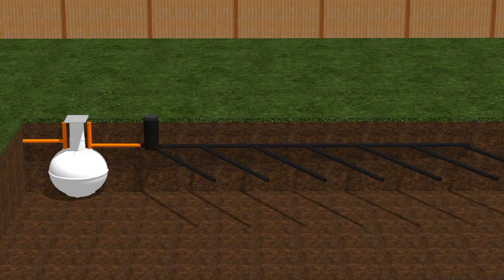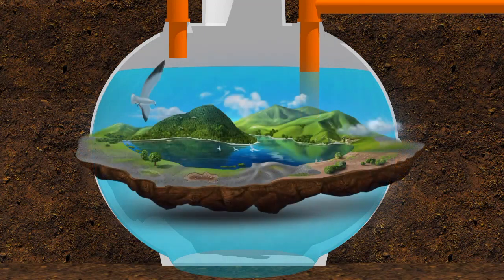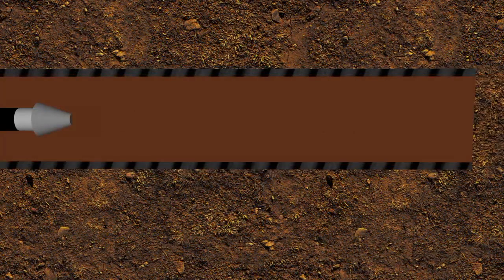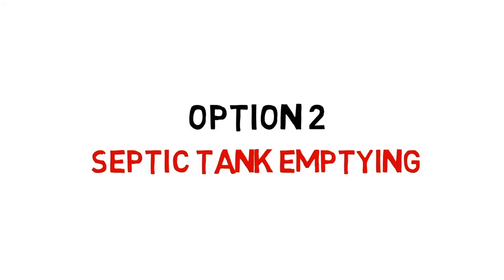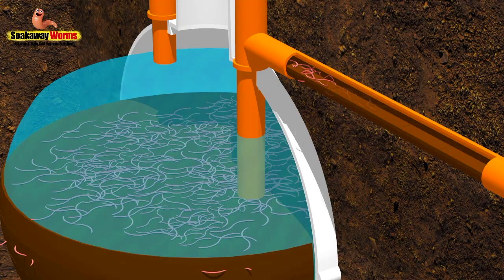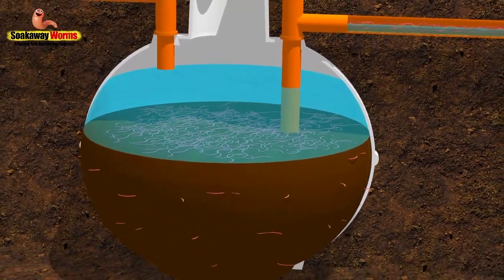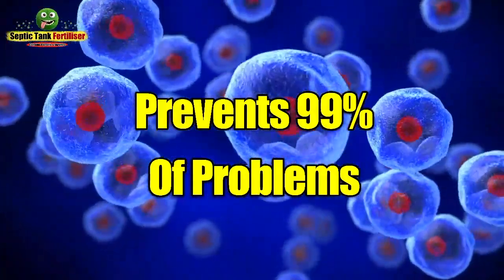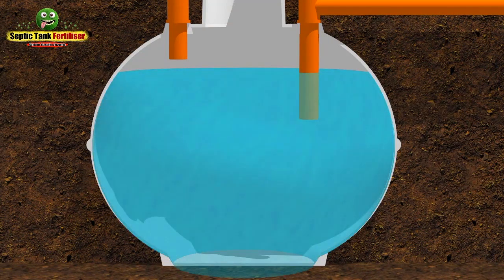soakaway worms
Are you experiencing septic tank soakaway problems?

Is your soakaway blocked?

If so then soakaway way worms will unblock your soakaway and save you £1000's in soakaway replacement costs.